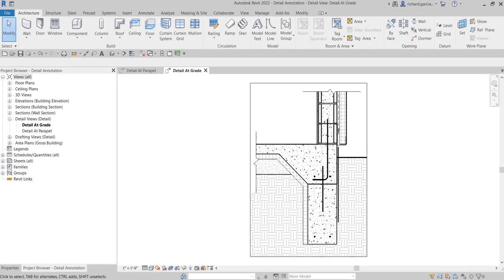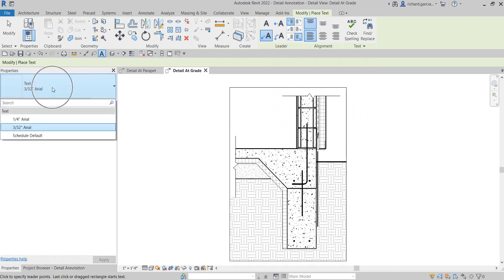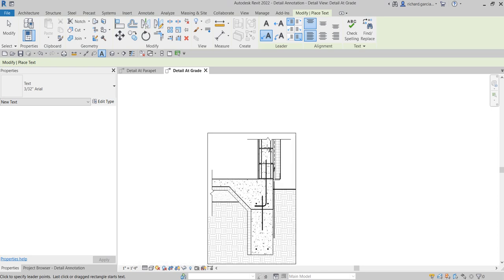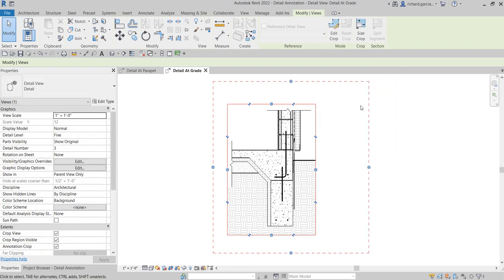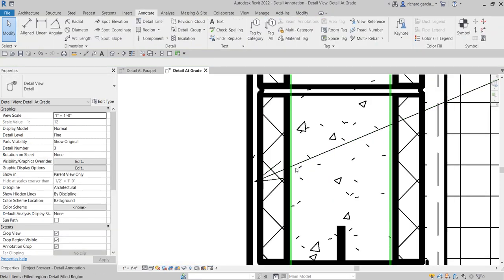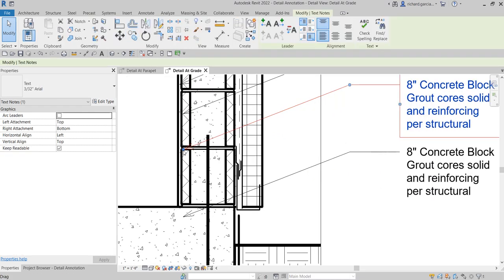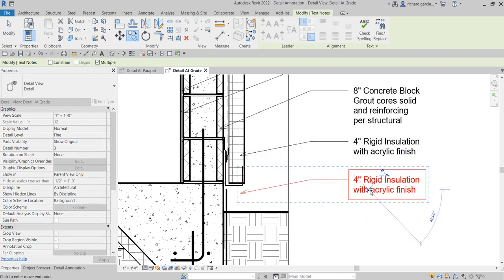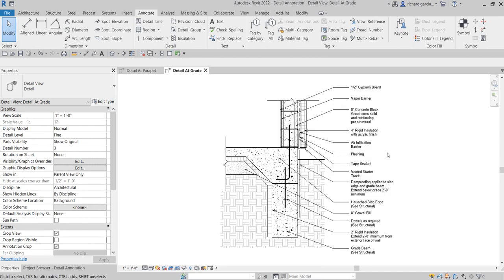REVIT 2022 ARCHITECTURE LESSON 42: DETAIL ANNOTATION